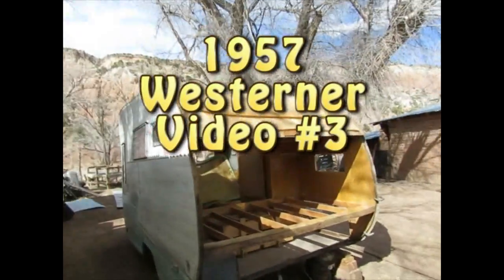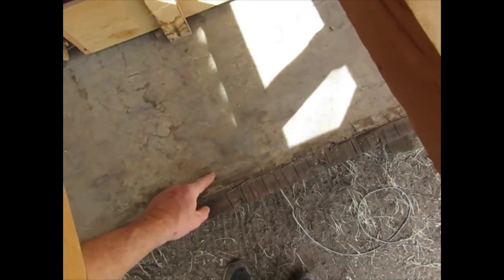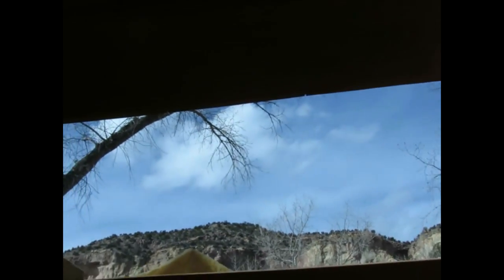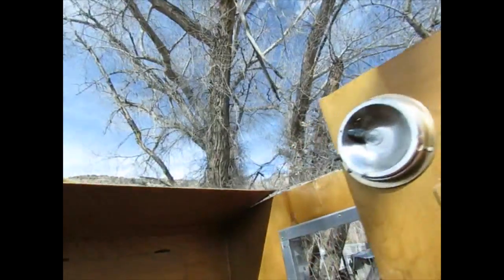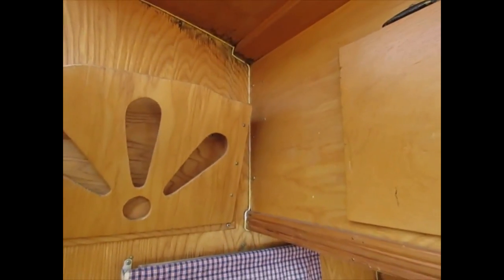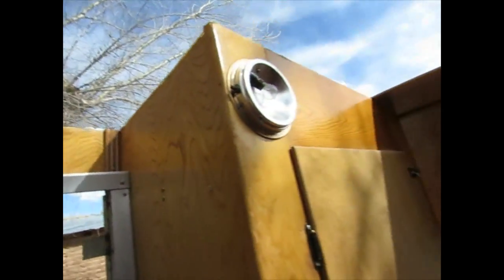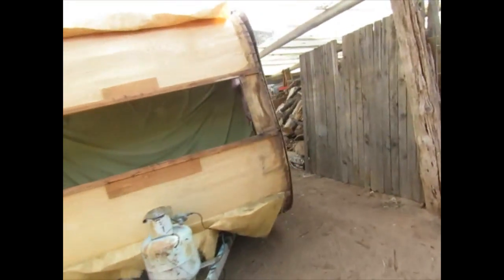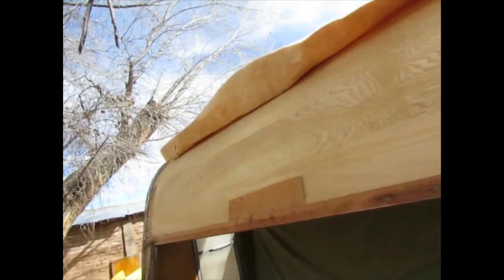1957 Westerner Restoration Project 003